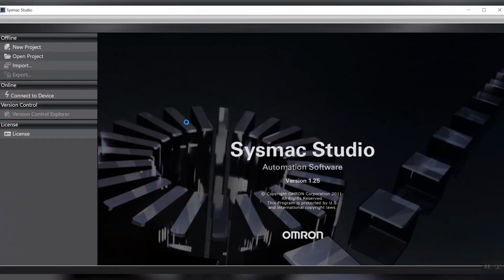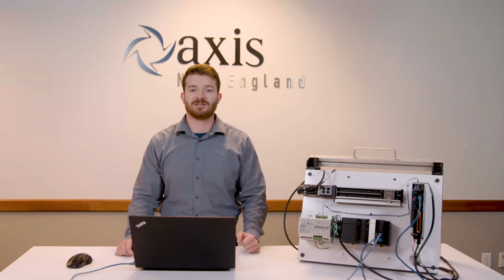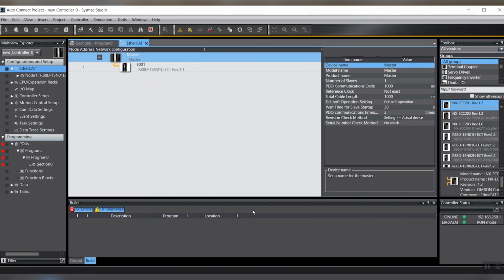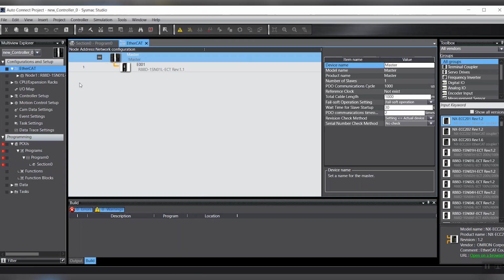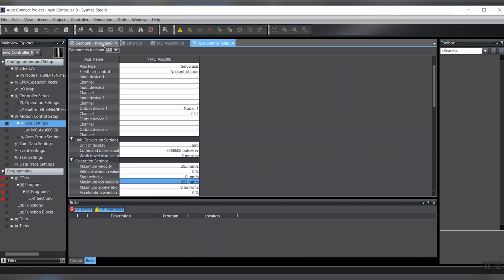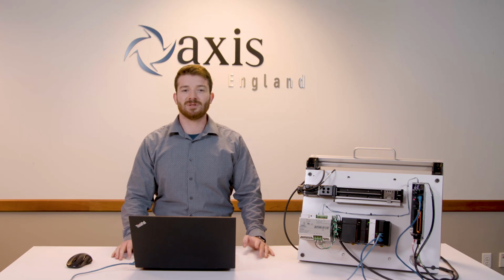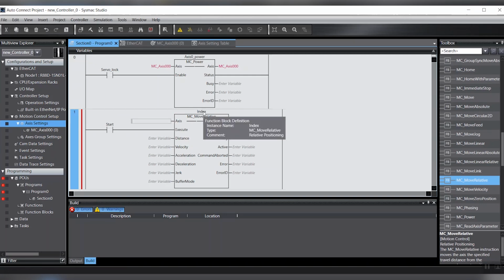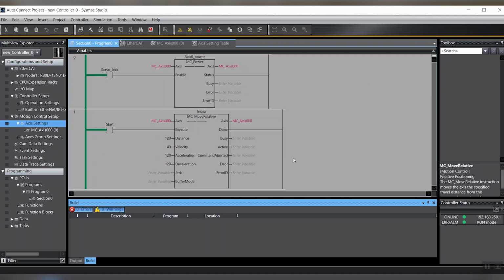3 Minutes to Motion with the Omron NJ Controller and Sysmac Studio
See how easy it is to get a servo application up and running with the Omron NJ machine controller and a 1S series drive and motor.  Automation engineer Brad Naim walks you through the steps to create motion using Sysmac Studio software.